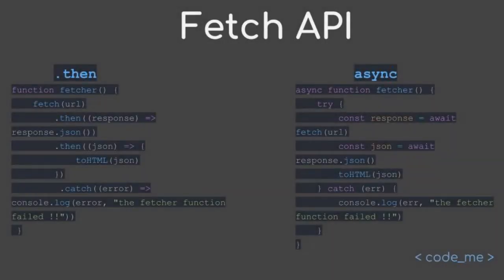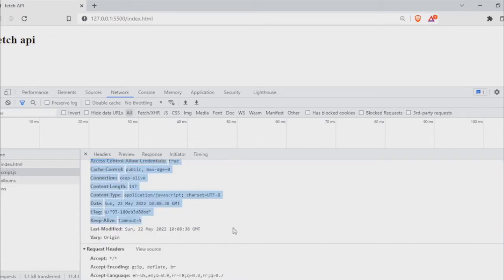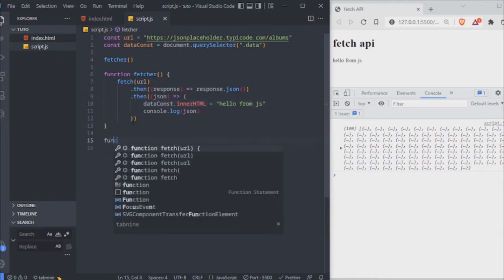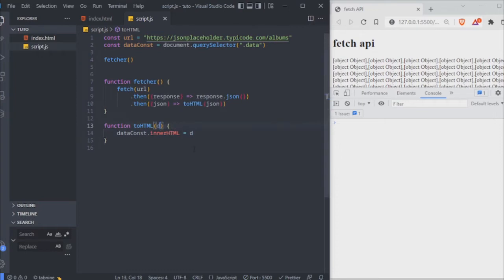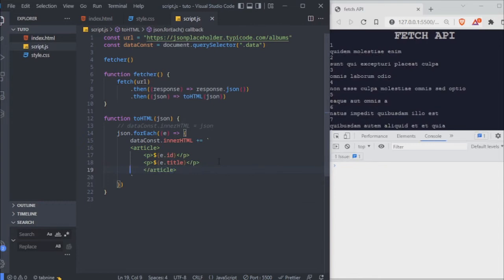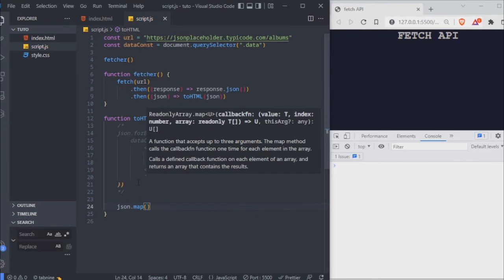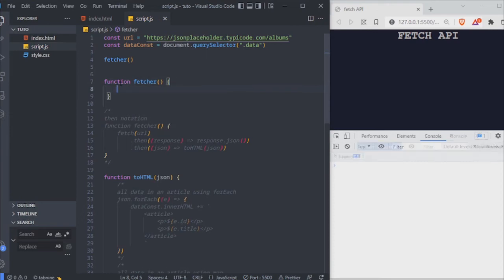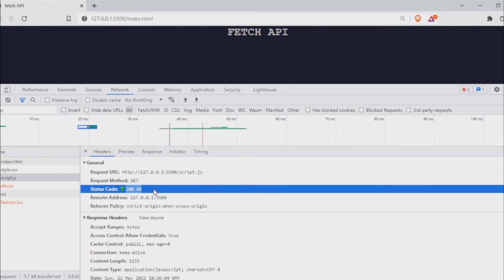Fetch API ( .then/await ) & (loops)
Hey guys ! in this video I share the use of the fetch API and how to deal with its promises. We can use the .then or the async/ await syntax AND also, I show you how to deal with the data once its in our browser. We can use loops to populate our html and for this case I show you three differnet ones ( for, forEach and map)

martin